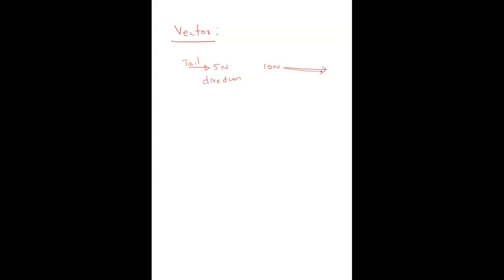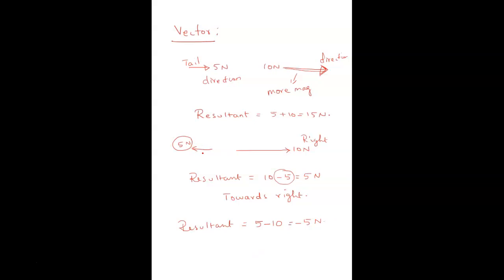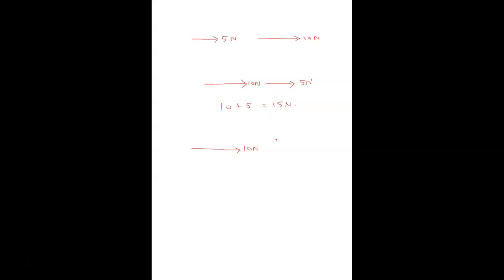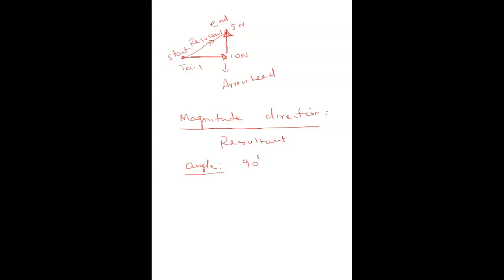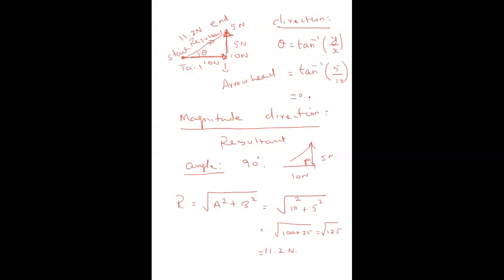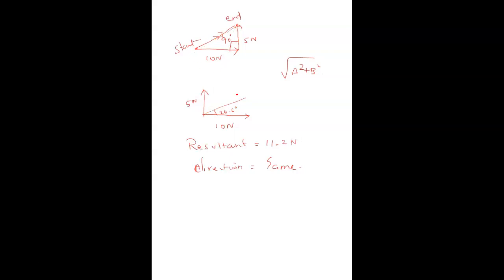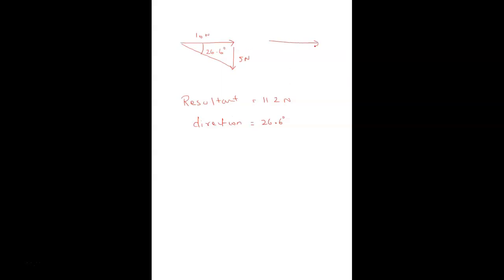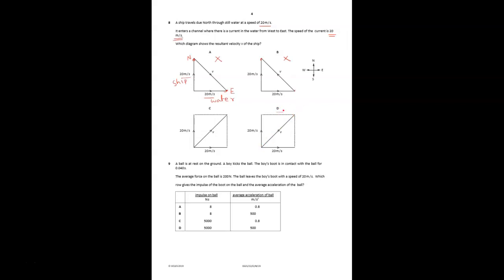resultant vector video 1